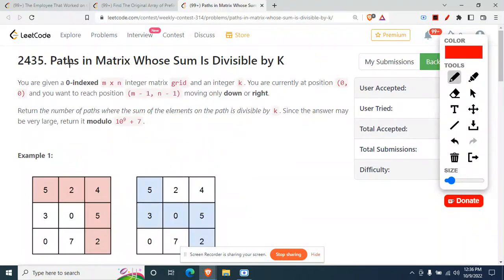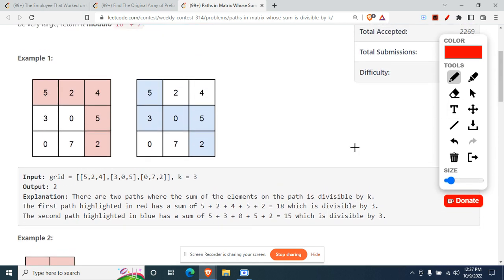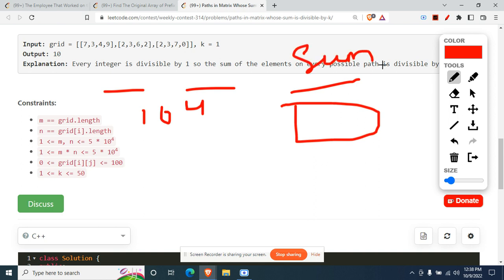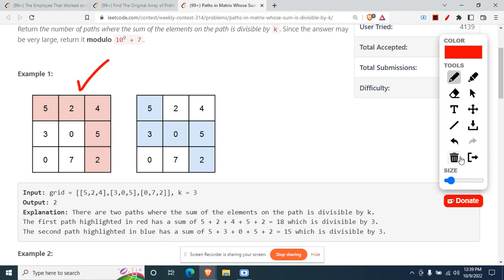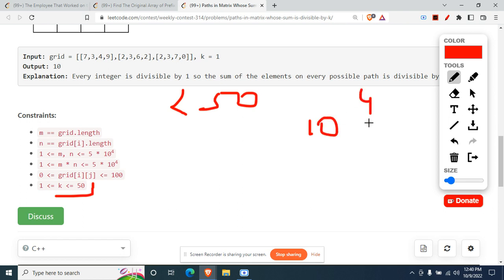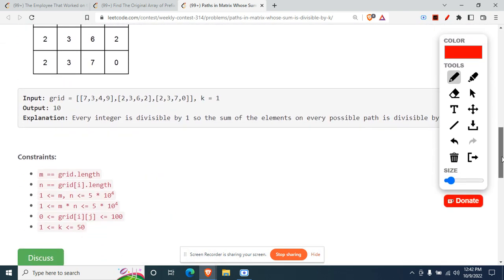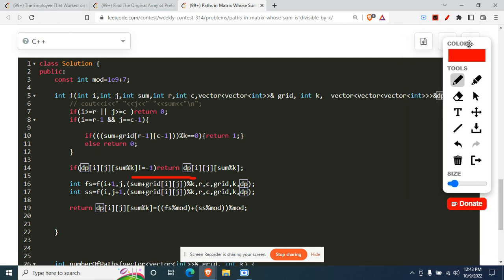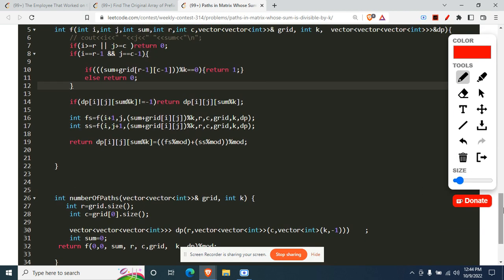2435 Paths in Matrix Whose Sum Is Divisible by K Leetcode Weekly Contest 314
2435  Paths in Matrix Whose Sum Is Divisible by K  || Leetcode Weekly Contest 314|| LeetCode 2435
2435  Paths in Matrix Whose Sum Is Divisible by K  || Leetcode Weekly Contest 314 || LeetCode 2435
2435  Paths in Matrix Whose Sum Is Divisible by K  || Leetcode Weekly Contest 314|| LeetCode 2435
2435  Paths in Matrix Whose Sum Is Divisible by K  || Leetcode Weekly Contest 314 || LeetCode 2435